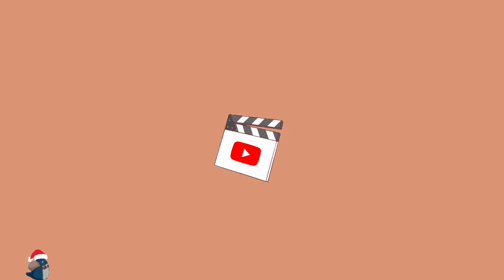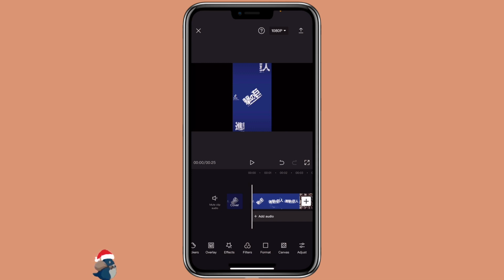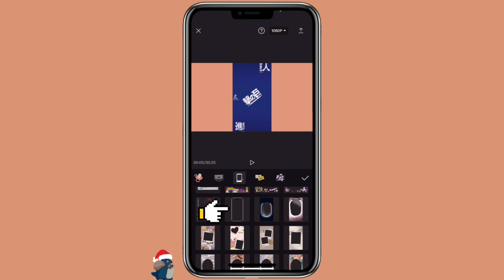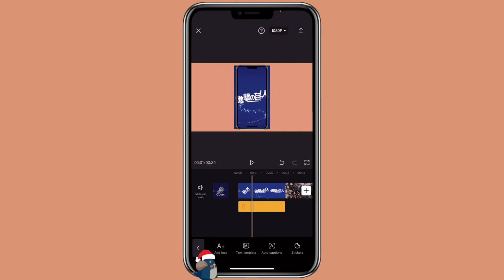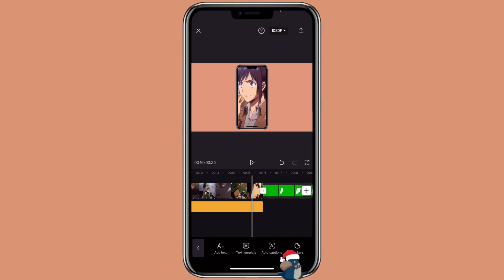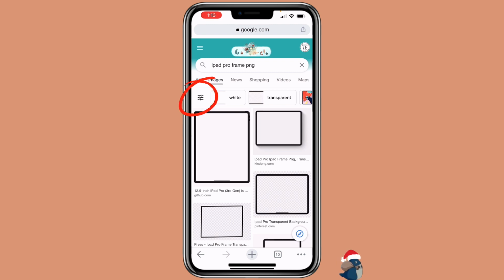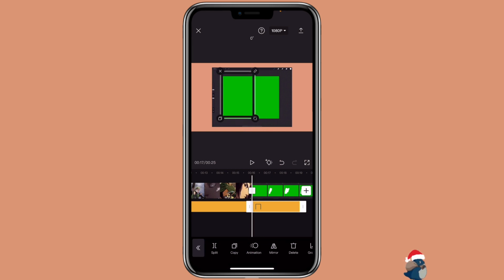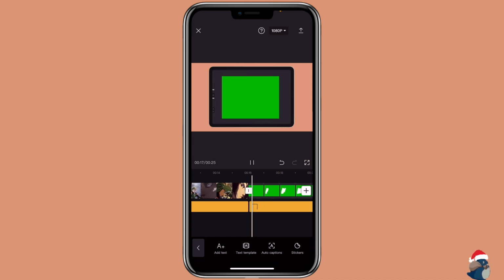How to Add Mobile Frame in CapCut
♡〜ฅ^•ﻌ•^ฅ〜♡
Sometimes I got questions asking me how I do the phone frame, so here's a tutorial for it.
S o c i a l s
A p p  u s e d
📲  ┊CapCut